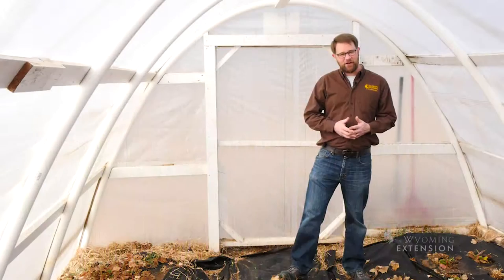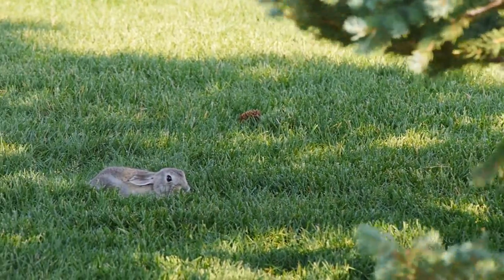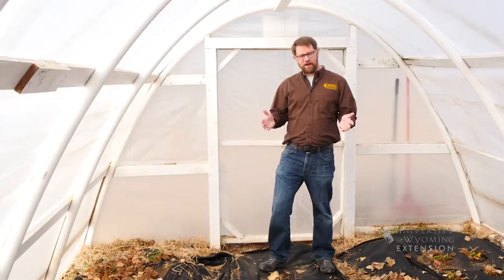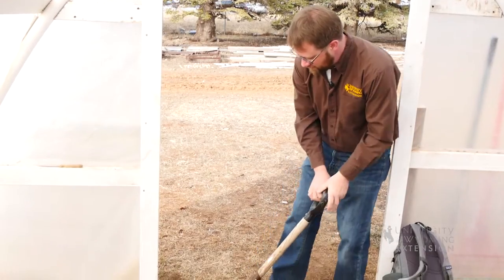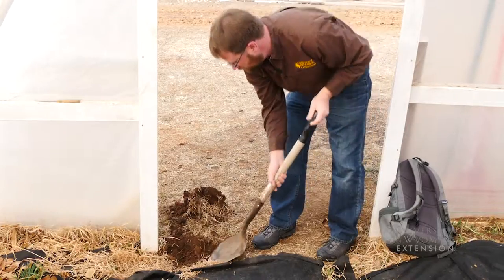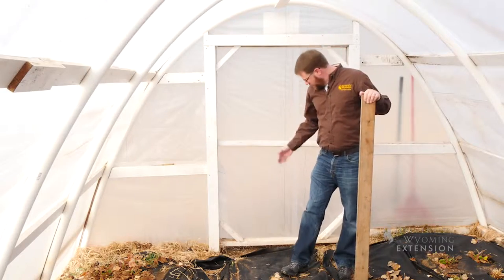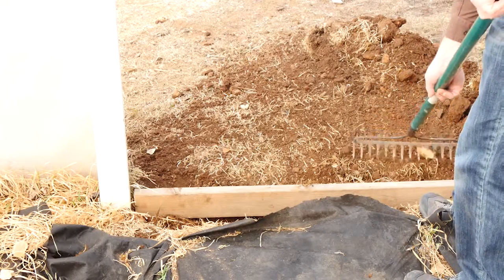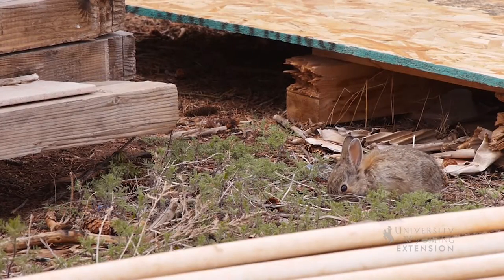Garden Pests | From the Ground Up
Do you want to plant a garden, but worry deer and rabbits will ruin your hard work? Follow these tips to protect your plants from garden pests.